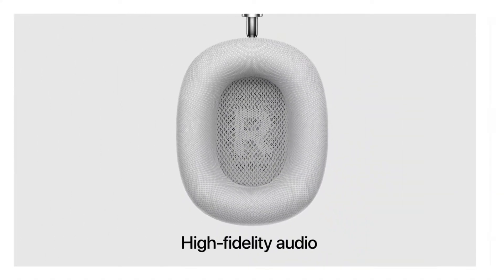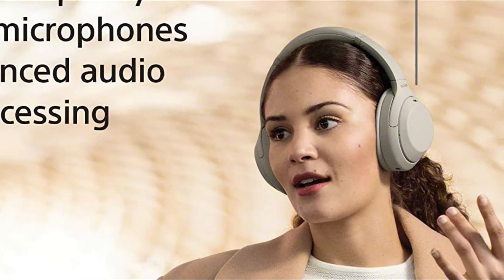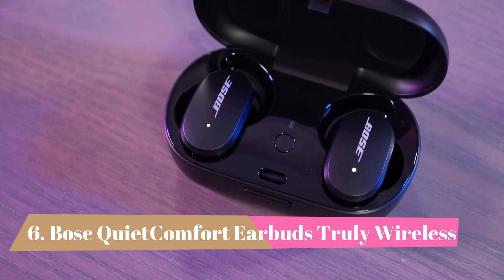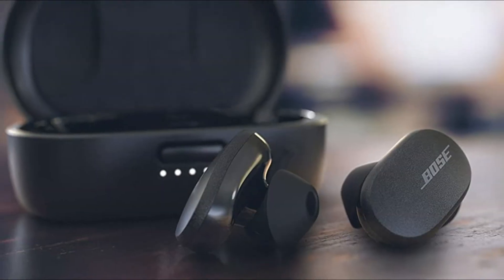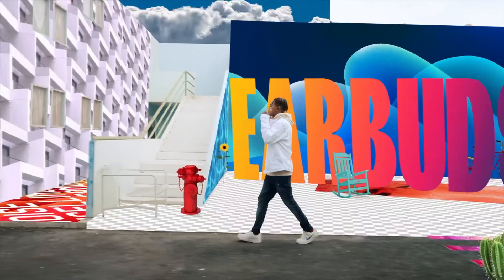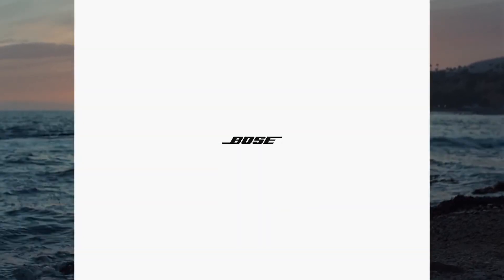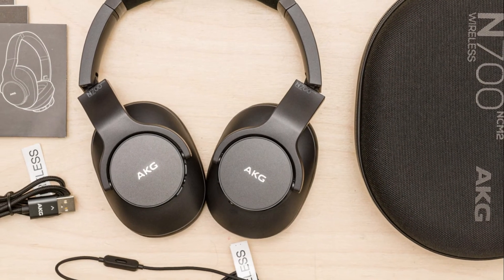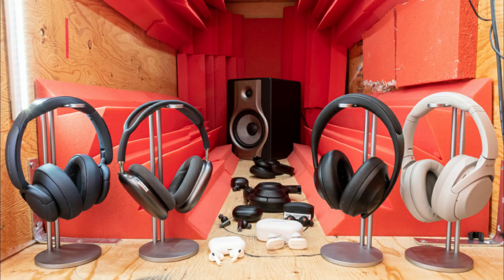The 8 Best Noise Cancelling Headphones 2022 - Headphones Review - My Top 5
While headphones with active noise cancelling (ANC) have been around for a long time, technology has progressed a ton in the past few years and has become more popular. ANC headphones can help keep you focused in a noisy office or block out engine noise on planes, trains, or buses. Not all ANC performs the same, but since noise cancelling headphones have become so popular, there are now many options in every possible price range, and it can be hard to know which ones are worth it.

Links to The 8 Best Noise Cancelling Headphones 2022 in this video:

► 8. Sony WH-1000XM4 Wireless
► 7. Anker Soundcore Life Q30 Wireless
► 6. Bose QuietComfort Earbuds Truly Wireless
► 5. Anker SoundCore Life P3 Truly Wireless
► 4. TOZO NC7 Truly Wireless
► 3. Bose QuietComfort 45/QC45 Wireless
► 2. AKG N700NC M2 Wireless
► 1. Apple AirPods Max Wireless

My Top 5 is a participant in the Amazon Services LLC Associates Program, an affiliate advertising program designed to provide a means for sites to earn advertising fees by advertising and linking to Amazon.com. As an Amazon Associate I earn from qualifying purchases.